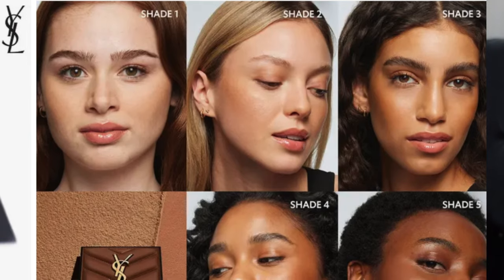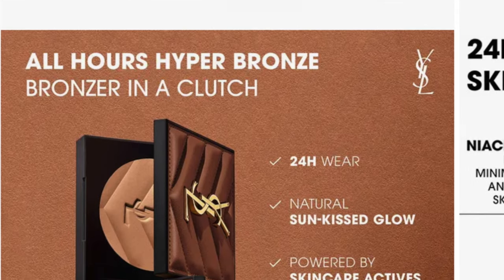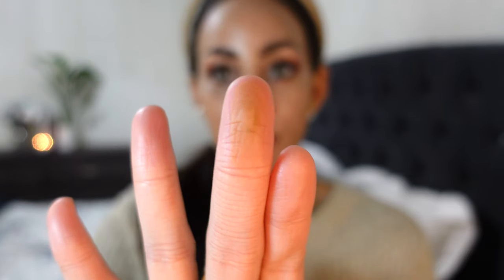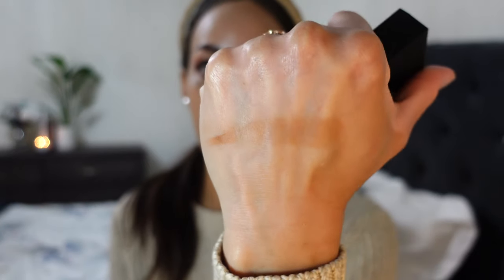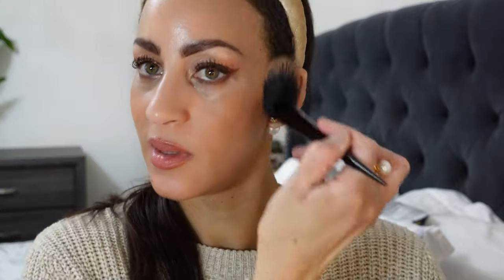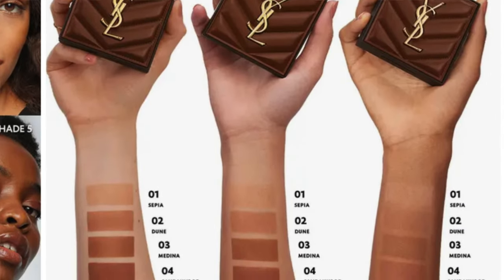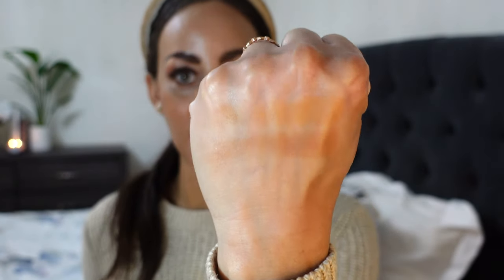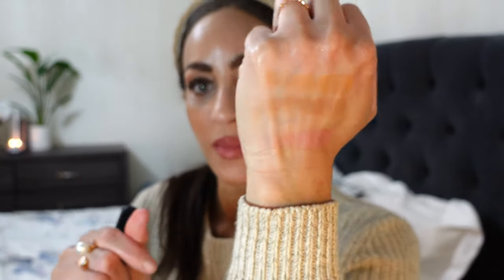YSL ALL HOURS HYPER BRONZE POWDER in "BUFF DUNE." Hmmm. I'm still undecided🤷🏽‍♀️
💕Hi Darlings,
Today I'm reviewing the new and very highly rated YSL hyper bronze powder. I'm comparing this to my most favorite Hermes "Atlas" bronzer. I'm also previewing my newest Guerlain "Rose Clair" blush. I'm still trying this powder out, but I have to say this in not my most favorite bronzer I've ever tried. I hope this review helps!

FEATURED
NEW TERRACOTTA BLUSH 01 “ROSE CLAIR”

YSL All Hours Hyper Bronze Powder 02 “BUFF DUNE”

*Foundation
DIOR Capture Totale Super Potent Serum Foundation SPF 20 in 3N

(Dark Drapes)

CHANEL
LE VOLUME DE CHANEL

TOM FORD
TROPICAL DUSK/ NA

Sephora Retractable Rouge Gel Lip Liner 04 “Creme De La Creme “

CHANEL ROUGE ALLURE
OR BEIGE “107” N/A